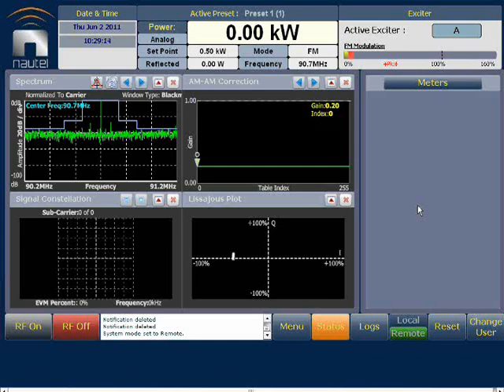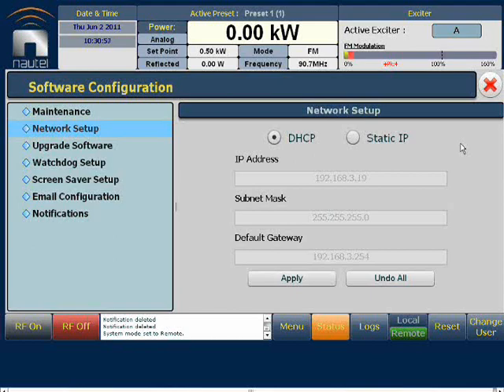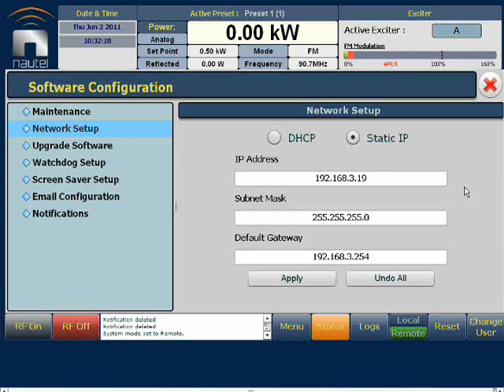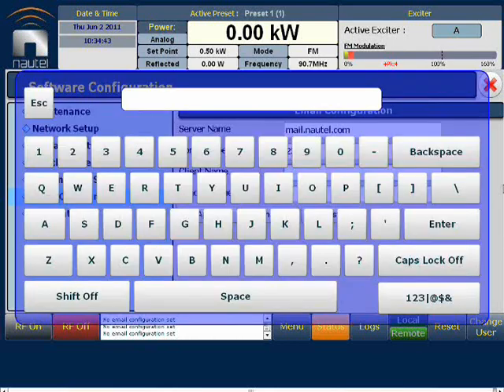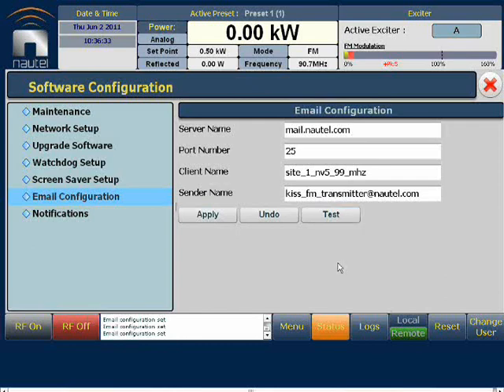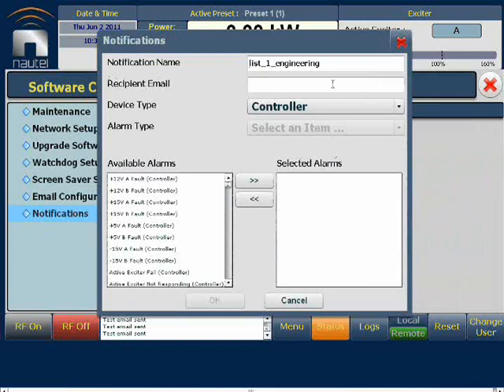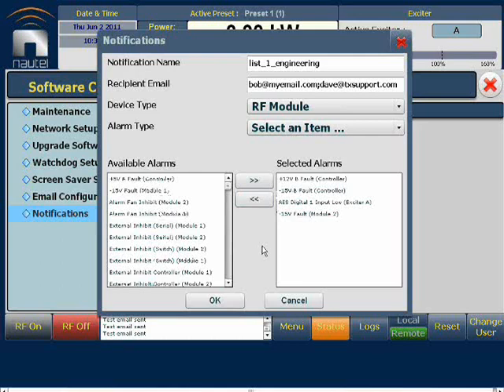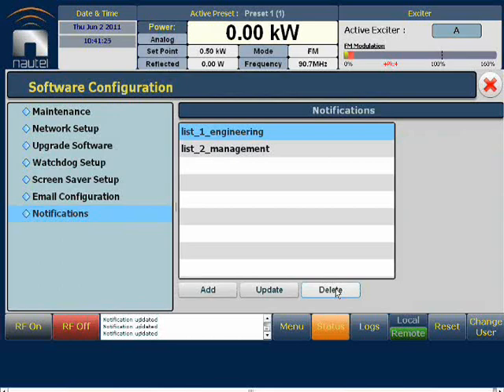How To Set Up Email Notifications on Nautel's NV Transmitters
Natuel Customer Service Technician Terry Crouse demonstrates how to set up automatic email notifications on Nautel's NV Series transmitters.  Email notifications can be configured on the Advanced User Interface and used to create custom email notifications.